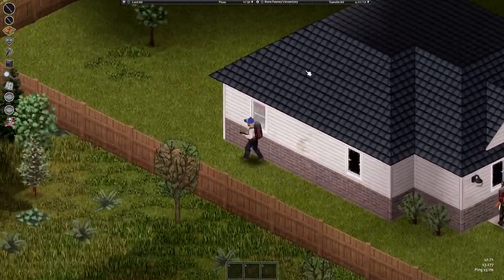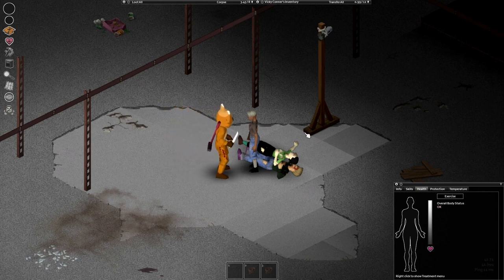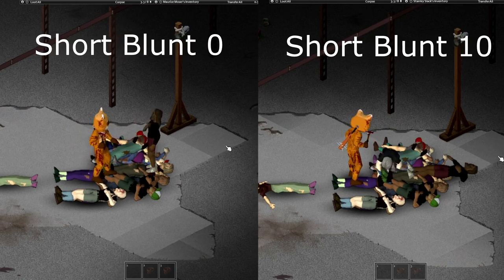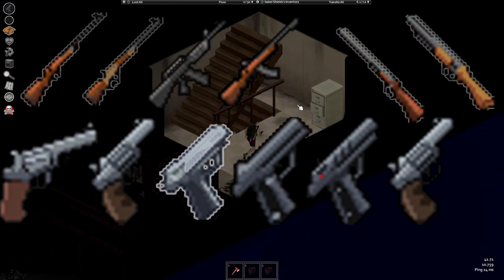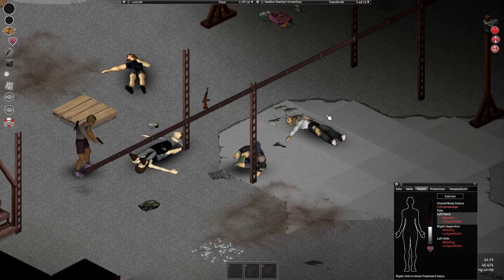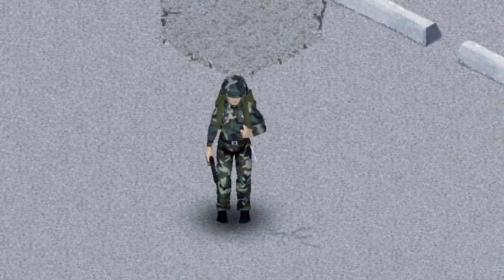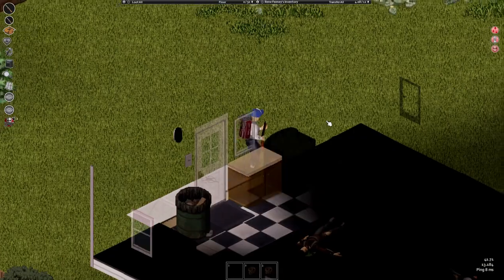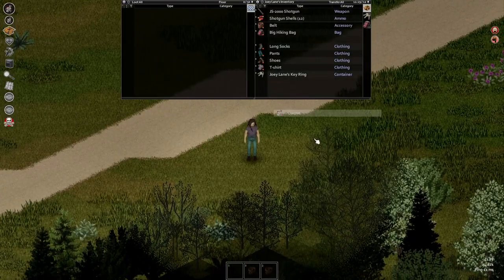A BEGINNER'S GUIDE TO PROJECT ZOMBOID PVP | How To Become A Pro!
⌚️ Timestamps
00:00 Intro
00:07 How it works
00:23 Melee Combat
02:37 Melee Tactics
03:59 Firearm Combat
05:18 Firearm Tactics
06:11 Team fights
07:06 Positioning (Offensive)
08:06 Positioning (Defense)
09:14 Looting
09:24 Tip of the video
09:51 The End